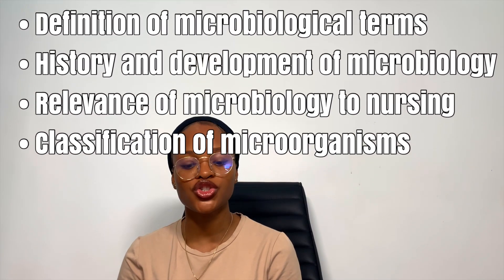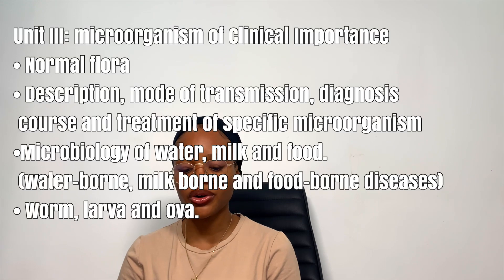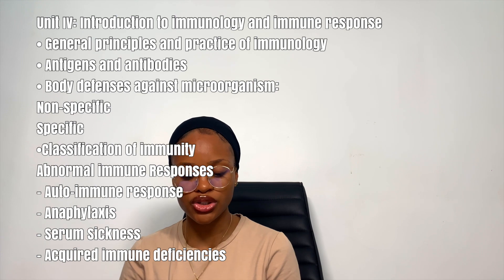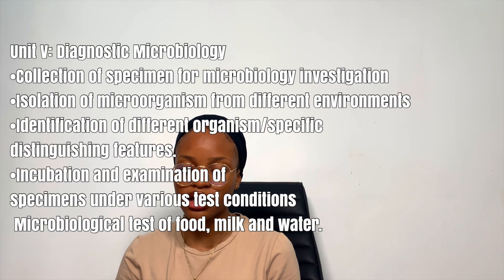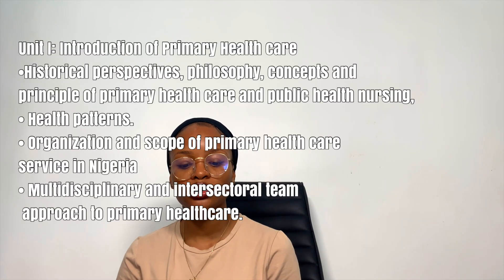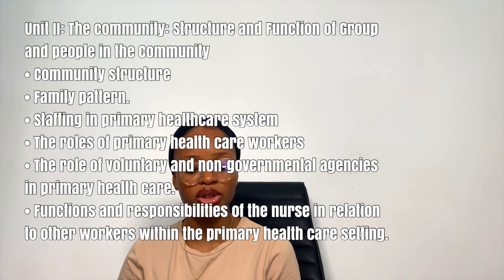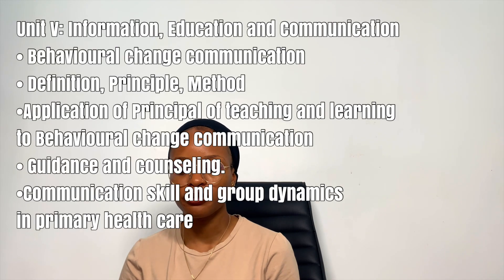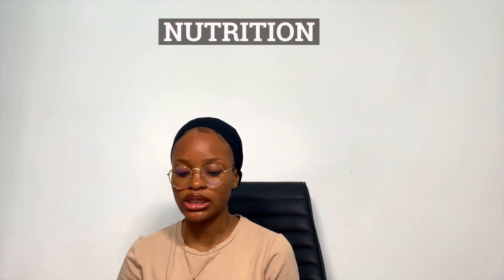SCHOOL/COLLEGE OF NURSING NIGERIA FIRST YEAR, FIRST SEMESTER CURRICULUM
PTS curriculum in school of nursing Nigeria//SCHOOL OF NURSING NIGERIA FIRST YEAR, FIRST SEMESTER CURRICULUM// school of midwifery pts curriculum

Time stamps:
Intro: 0:00
FOUNDATION OF NURSING I: 0:43
ANATOMY & PHYSIOLOGY I: 2:02
APPLIED PHYSICS: 2:44
APPLIED CHEMISTRY: 3:48
BEHAVIOURAL SCIENCE: 4:13
USE OF ENGLISH: 4:37
MICROBIOLOGY: 4:56
PRIMARY HEALTH CARE: 5:27
NUTRITION: 5:48

Mujii, Nursing school, studying nursing, pts exam, school of nursing Nigeria, pts in nursing school Nigeria, PTS questions and answers, pts curriculum, school of nursing curriculum